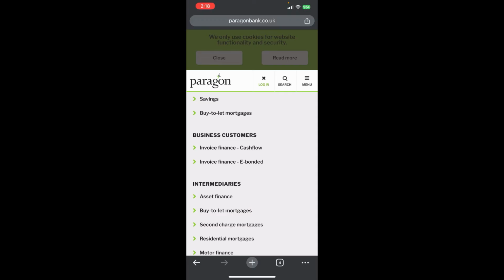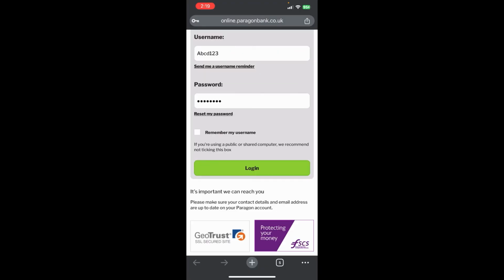How to login to Paragon Bank Account (2024) | Sign In to Paragon Bank Account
Learn how to input your login information correctly, resolve any login issues, and maintain your account security. Discover how to log in to your Paragon Bank account with this easy-to-follow guide. This video will walk you through the process of accessing your account via the Paragon Bank online portal or mobile app. Enhance your banking experience by following these simple instructions.